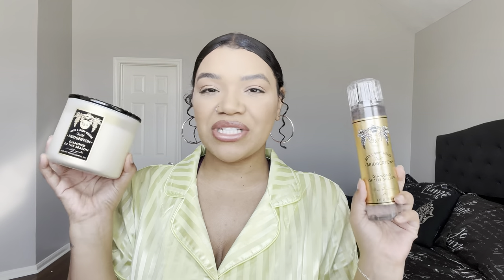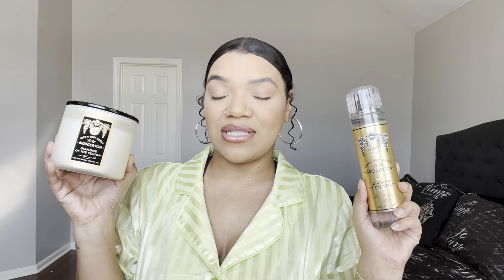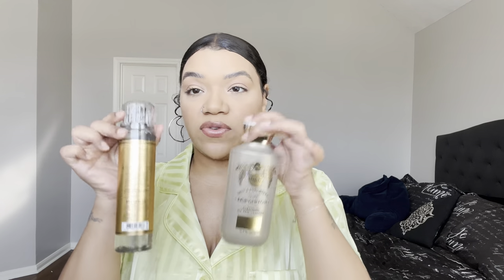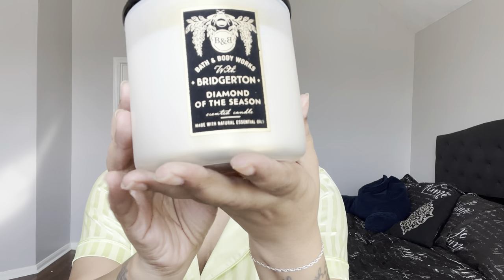👑 Bath & Body Works Bridgerton Collection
Hello beautiful people.. I’m back!!! Today Im sharing my thoughts on the newest collection by BBW the Bridgerton and it’s a cutie. Please if you haven’t already I would love for you to subscribe to my channel and feel free to like and share this video.. 😘 Also if you haven’t already please check out some of my more recently videos:

❤️Where you can find me:
Mercari: Devonantoine

For those who don’t know my name is Devon.. I’m a wife and a mom of 2 crazy kids who you will see from time to time.. This is my beauty channel but I also incorporate my family vlogs here and there.. hope you subscribe and stay tuned for the ride 😘l